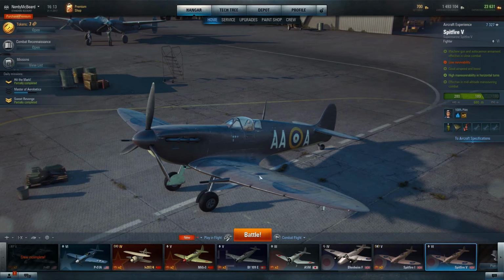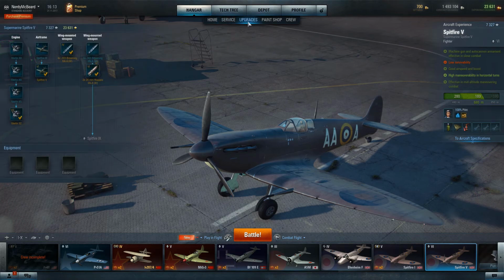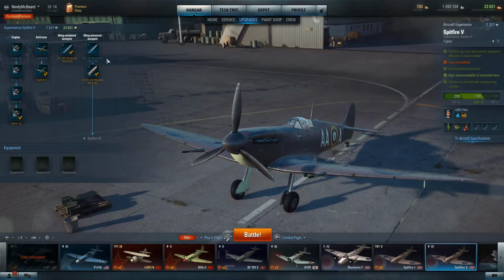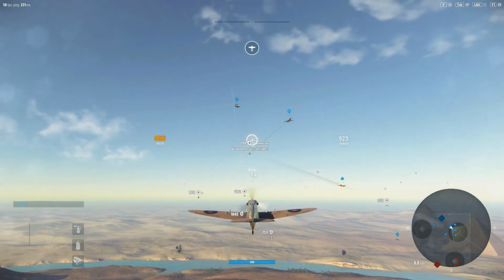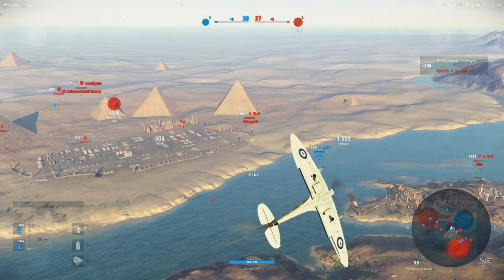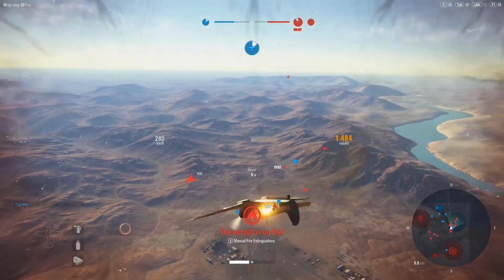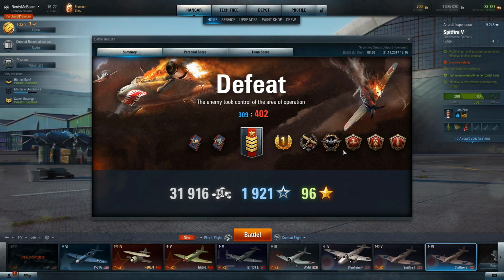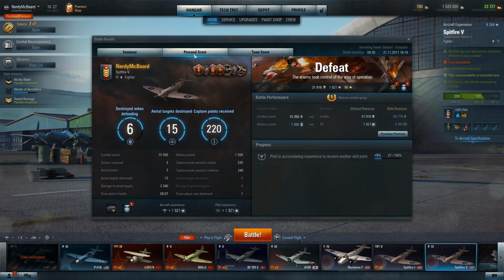World of Warplanes 2.0 - Spitfire Mk V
The Spitfire Mk.V is everything we loved about the Mk.1 improved to be even better. Great handling and firepower make this aircraft very formidable to everything it comes up against. While it doesn't have the longest boost at tier 6, it certainly can deliver the big scoring games. Apologies for the audio, almost lost my voice during recording.